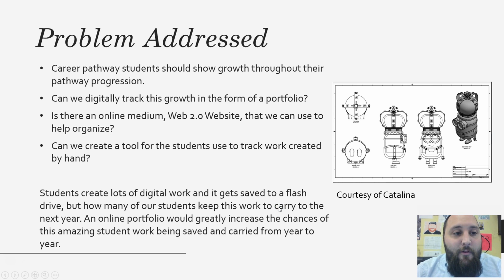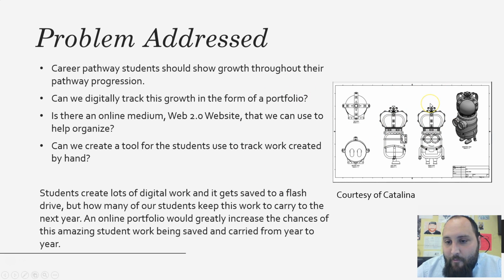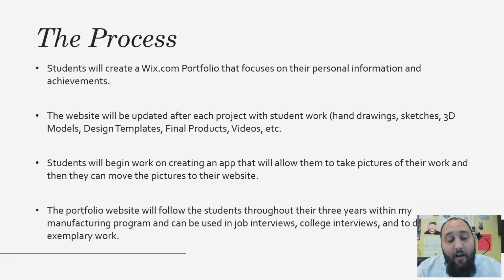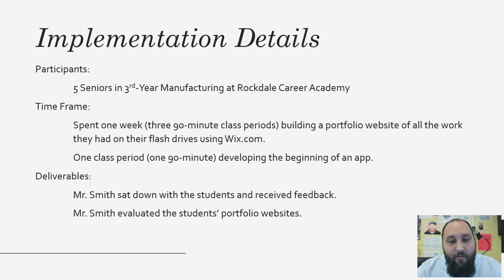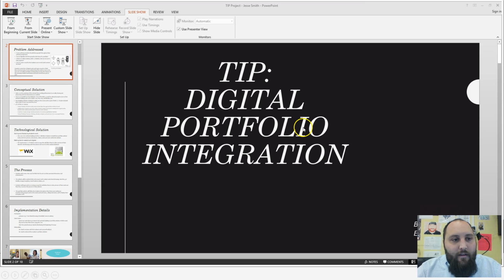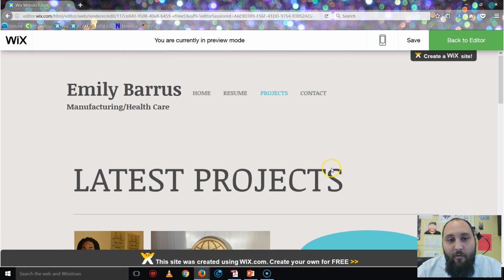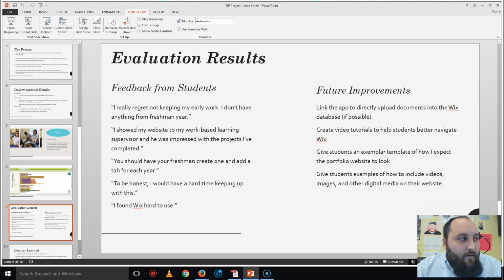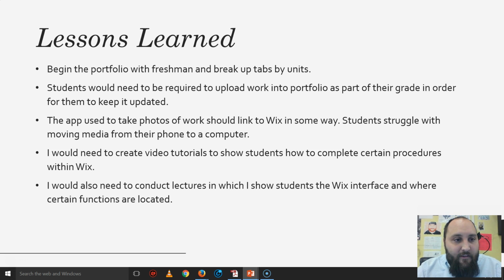TIPprojectSmith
UGA Technology Integration project where my students created Wix portfolio websites and began the creation of an App that would help them to scan hand drawings to digital.